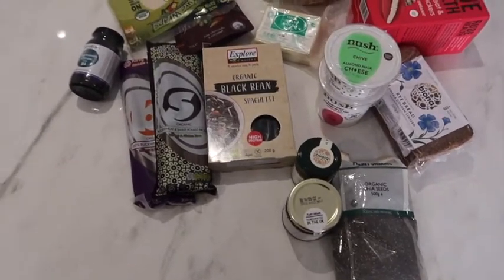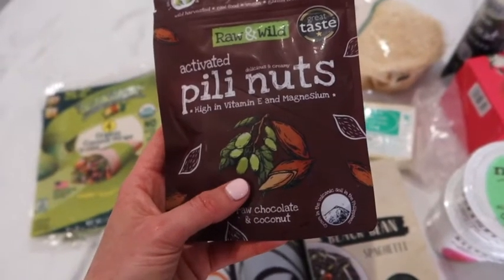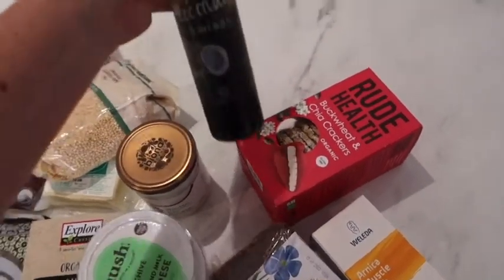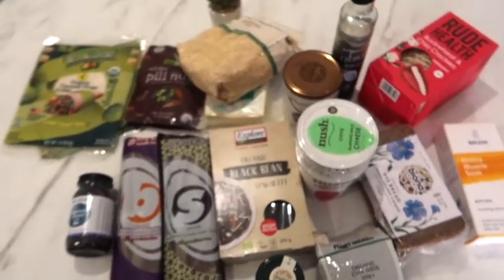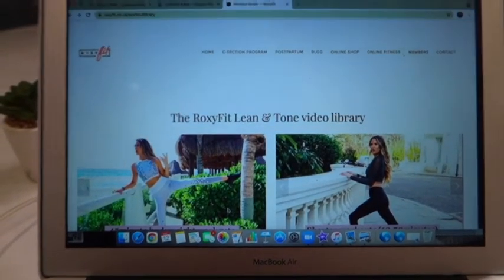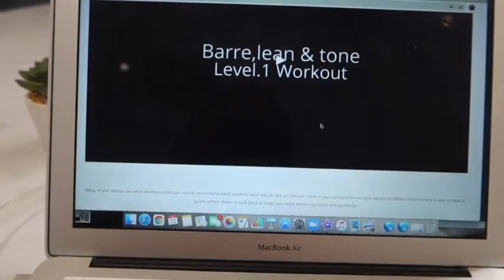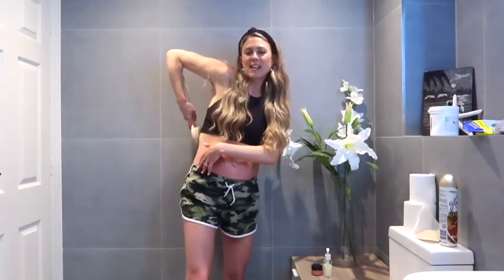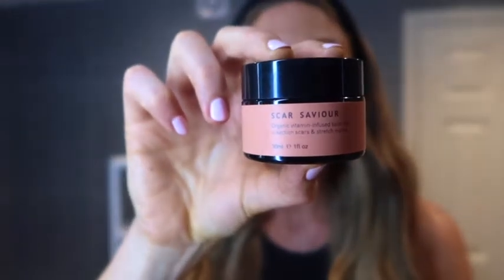Pregnancy night time routine| Pregnancy update 3rd trimester|VLOG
Thank you for all your supportive and kind messages we are truly grateful and happy.

Workout with me from your home (Pregnancy addition added :))
use code FIRSTMONTH

Also safe for pregnancy.

Dry brush

Rosehip oil

Filming equipment

Travel mini Lammcou Tripod

Newer ring light

My vlogging & filming workouts camera

Rode mic

Workout with me from your home (pregnancy section coming soon :))
use code FIRSTMONTH

Rosehip oil

Filming equiptment

Newer ring light

Rode mic